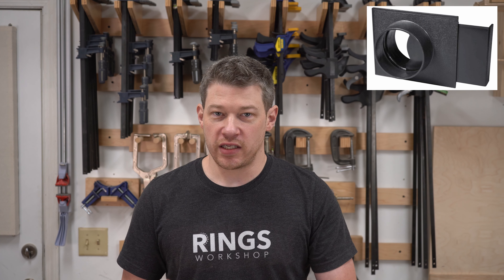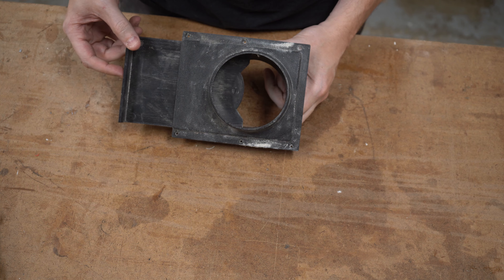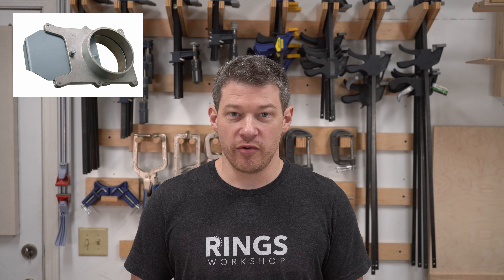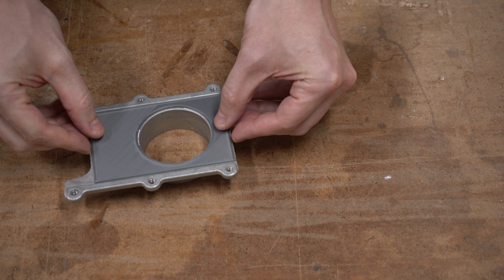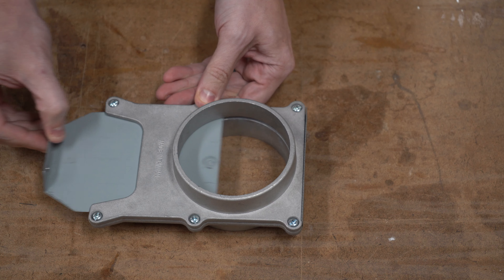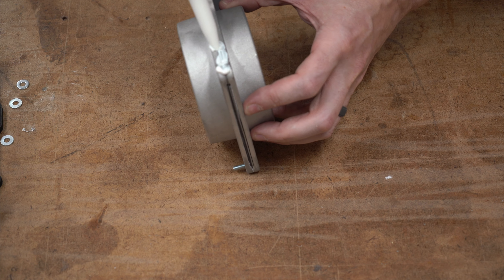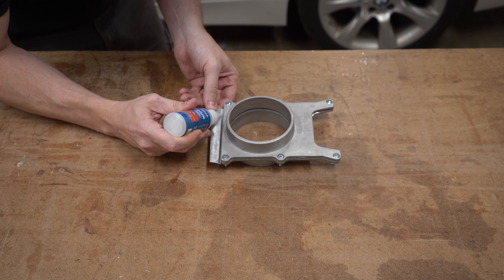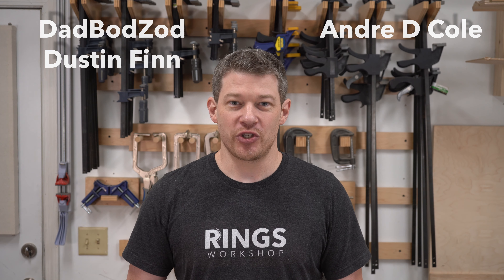No Leak Blast Gates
In this video I discuss how I upgraded my blast gates to eliminate all leaks, they will not clog and they actually open all the way.  I include two options in this video, one for those who have a 3d printer and an option for those who do not.

Here are links to the blast gates I used in this video.

4" Aluminum Blast Gate
2 1/2" Aluminum Blast Gate